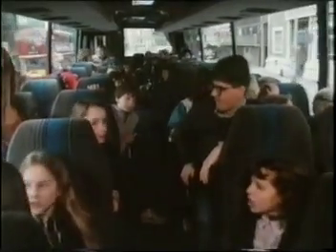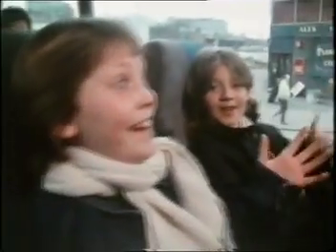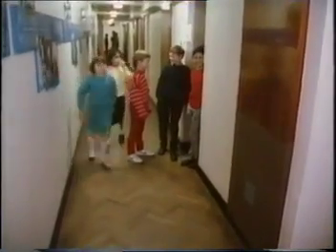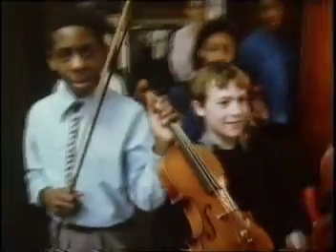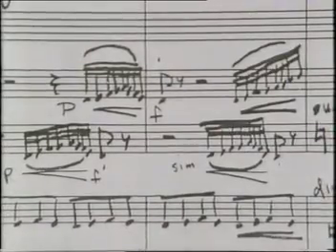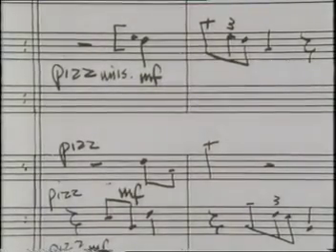Beginners Please Episode 6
ITV documentary about the Tower Hamlets ILEA music teaching scheme and Sheila Nelson. Broadcast 1987.